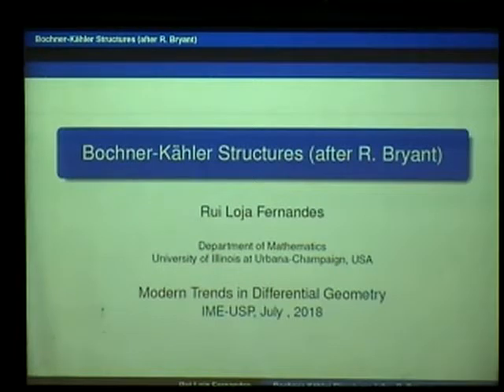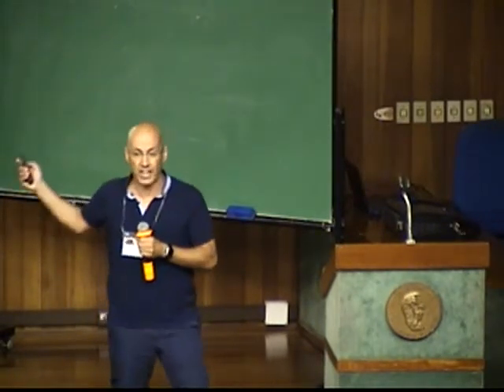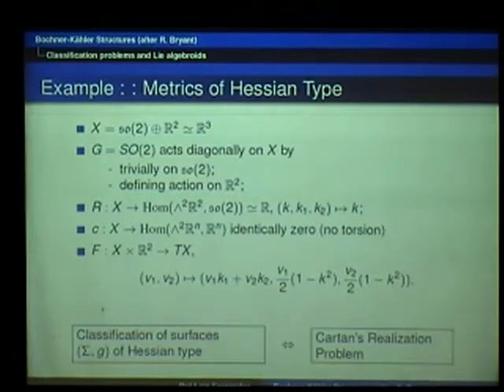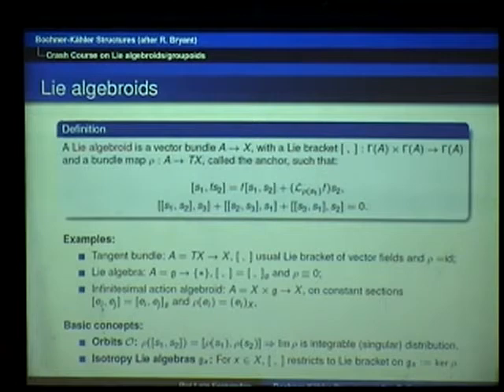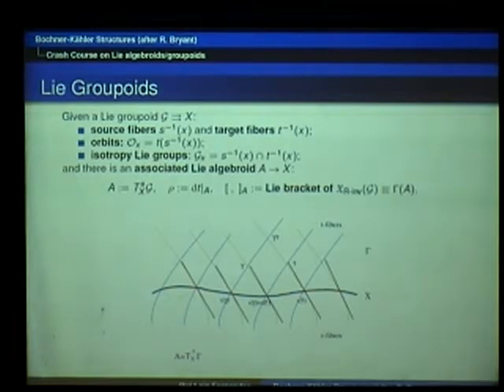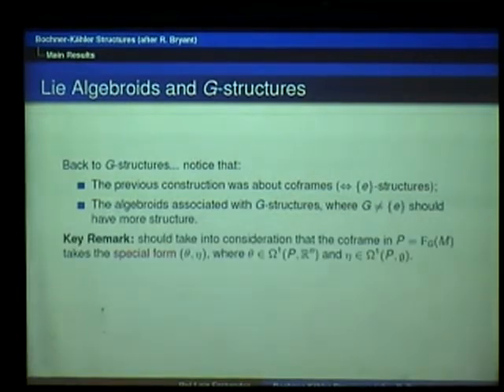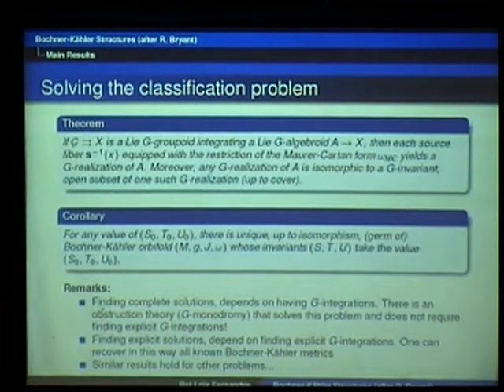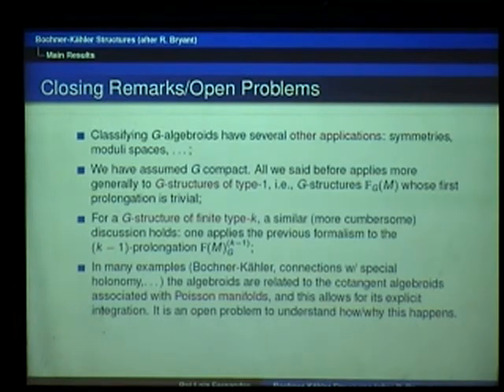Bochner-Kähler metrics (after R. Bryant), by Rui Loja Fernandes